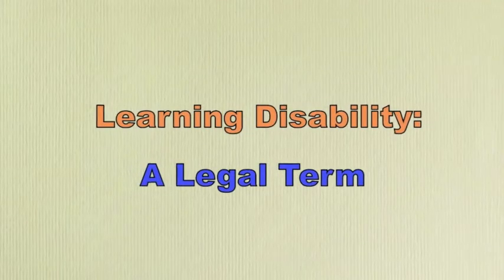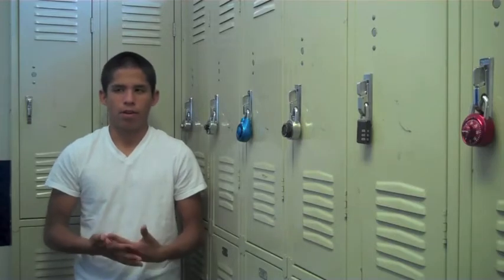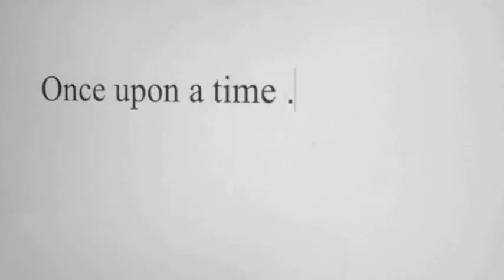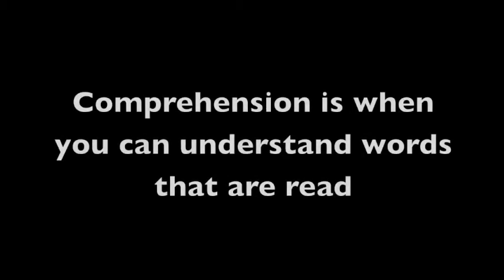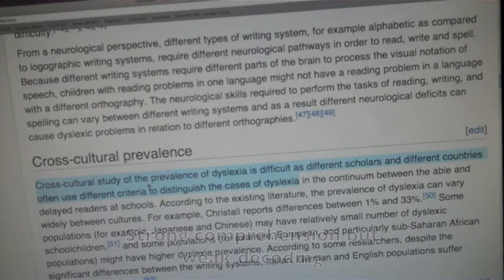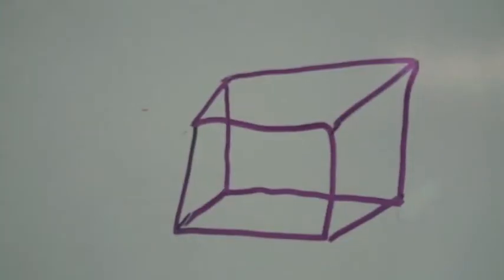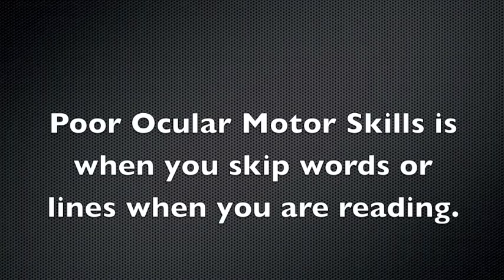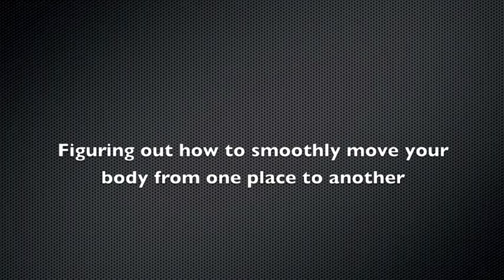LD documentary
This documentary was produced by 8th graders at The Lab School of Washington to explain what a "learning difference" is to the average person.This film was made in collaboration with the English department. In English class, students studied a long list of terms related to learning disabilities/differences. The vocabulary list was adapted into this short film.